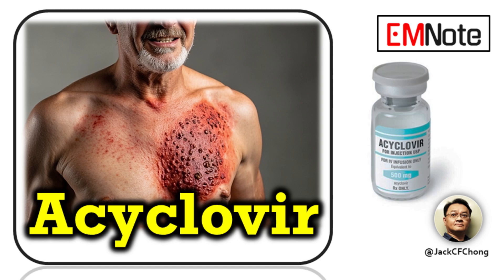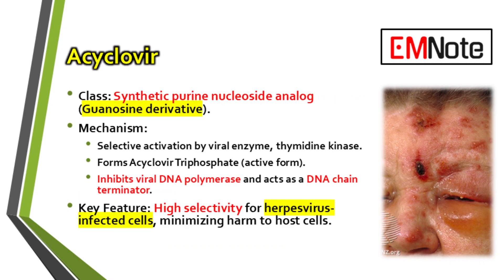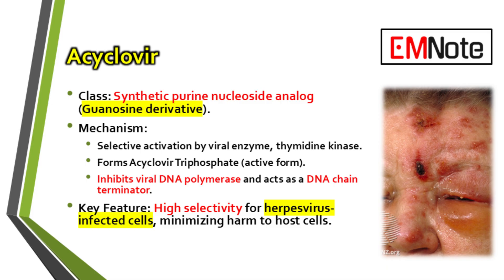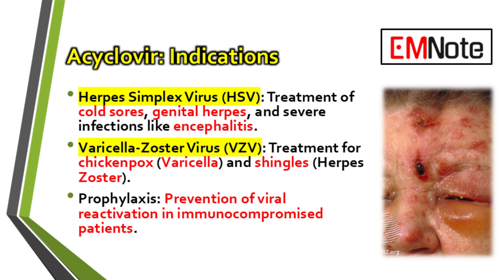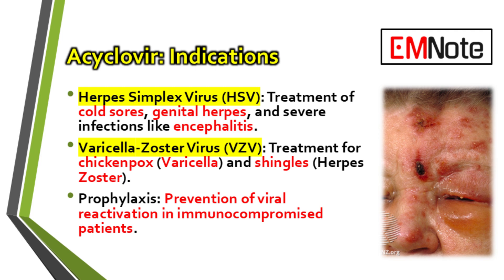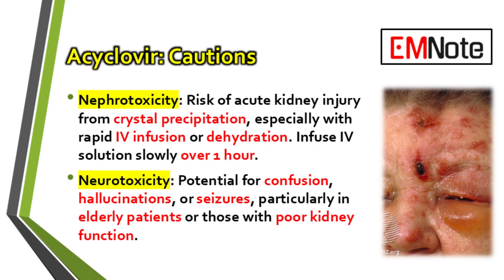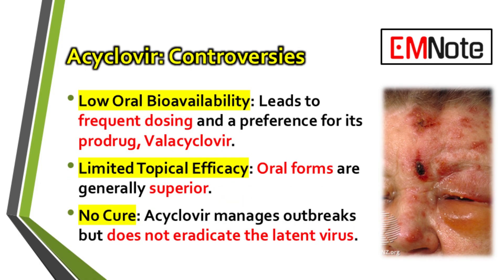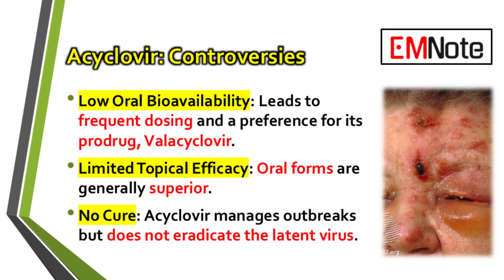Acyclovir vs. Valacyclovir: What Clinicians Must Know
Acyclovir is a foundational antiviral drug primarily used to treat infections caused by herpesviruses, including Herpes Simplex Virus (HSV) and Varicella-Zoster Virus (VZV). Its mechanism of action is highly selective: it requires activation by a viral enzyme, thymidine kinase, which is present only in infected cells. Once activated, it inhibits viral DNA polymerase and terminates the DNA chain, effectively halting viral replication.

The drug is indicated for a range of conditions from common cold sores and shingles to severe infections like HSV encephalitis. It is available in multiple forms, including oral tablets, intravenous solution, and topical creams, with specific dosage regimens for each condition. However, clinicians must be mindful of its low oral bioavailability and the need for frequent dosing, which has led to the development of its prodrug, valacyclovir.

Key cautions include the risk of dose-dependent nephrotoxicity, particularly with rapid intravenous administration, and potential neurotoxicity in patients with renal impairment or in the elderly. Despite its effectiveness in managing outbreaks, a crucial point of patient education is that acyclovir does not eradicate the latent virus, and recurrences can still occur.